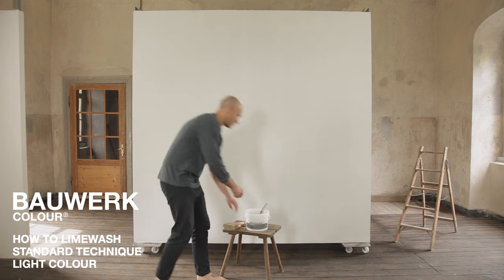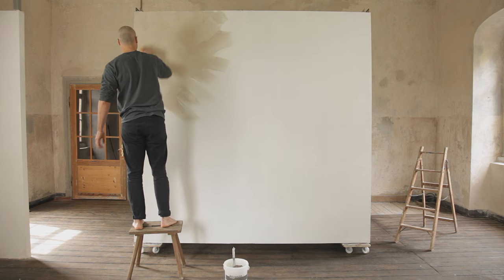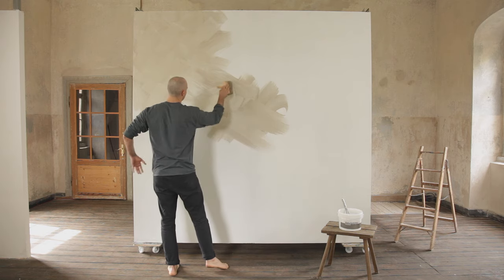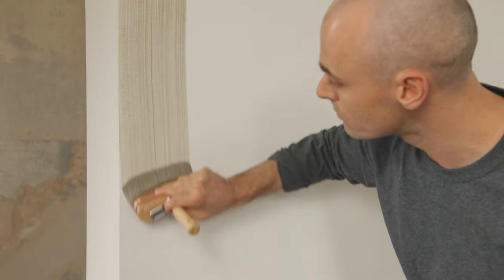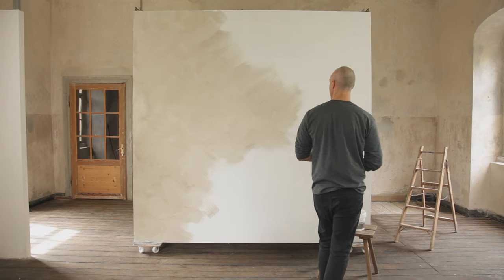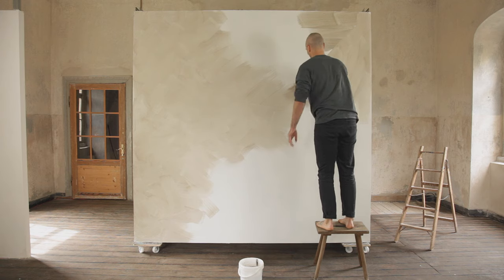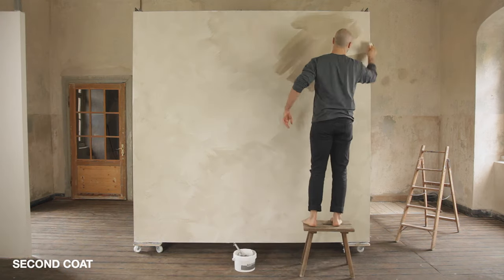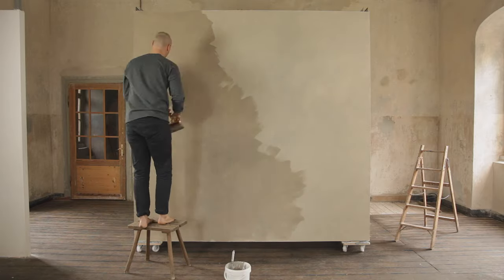Bauwerk Colour – How to Limewash Inside Standard Technique Colour Nullarbor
Sharing our tips and techniques on how to achieve a great result limewashing inside, creating walls with texture and depth.

It’s easy once you know how!